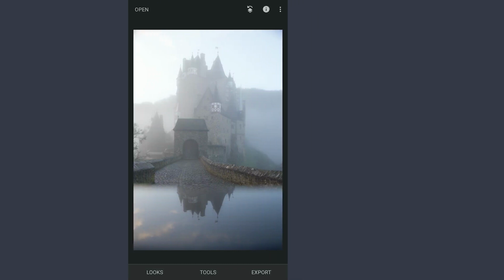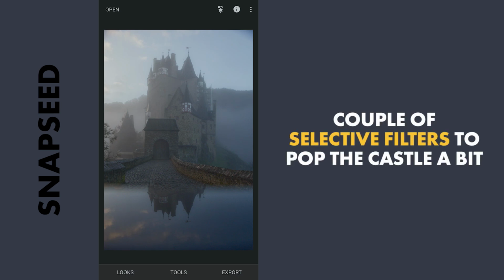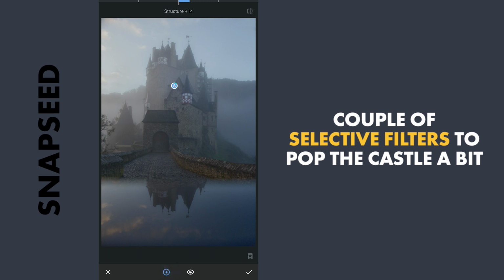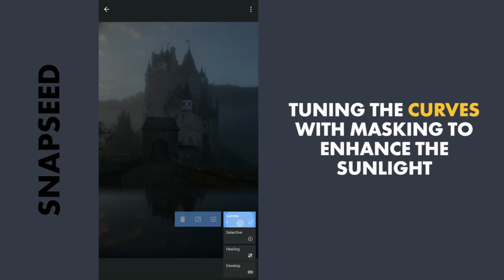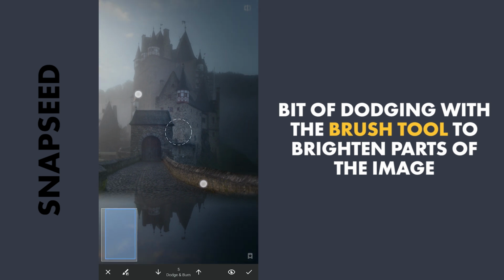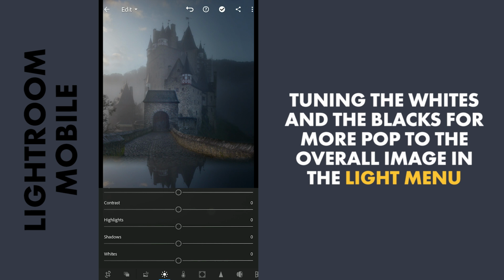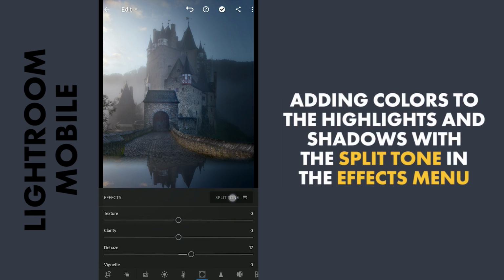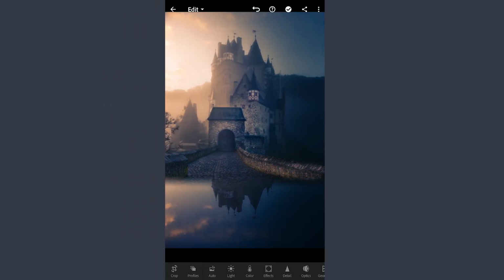EYE-CATCHING EDITS in SNAPSEED and LIGHTROOM MOBILE (free version) | Android | iPhone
In this video, I use Snapseed to make some selective edits with masking to give the image a distinctive look. Then with Lightroom app, pop the overall image and add color using split toning.

Video is encoded with English and Spanish captions.

Adobe DNG converter was used to convert CR2 file to DNG format. Link to the Adobe converter

App links:

Snapseed

Lightroom Mobile